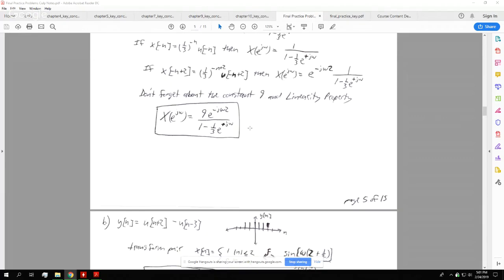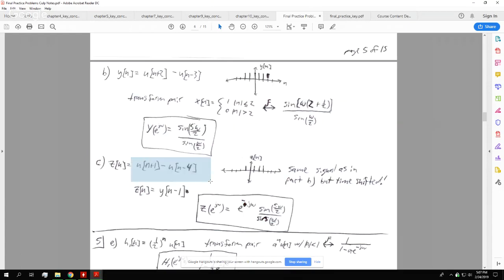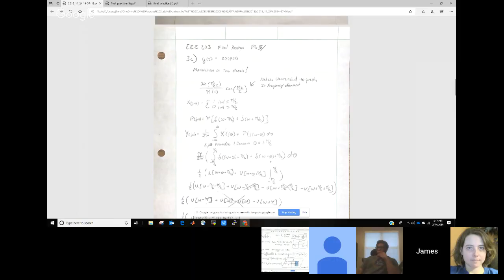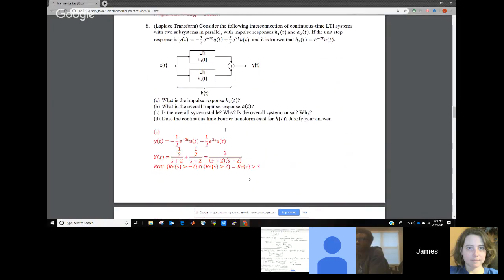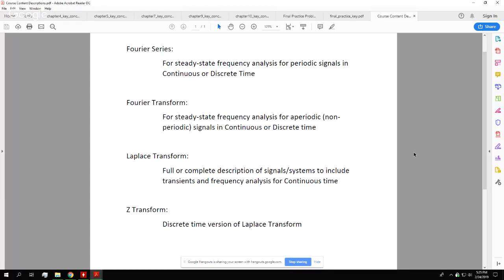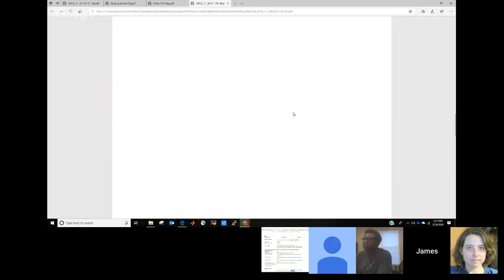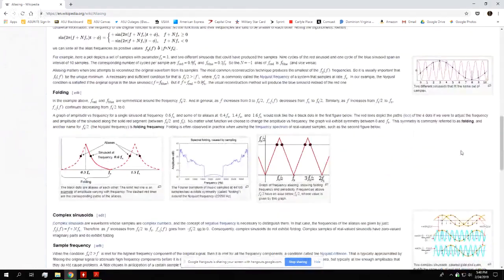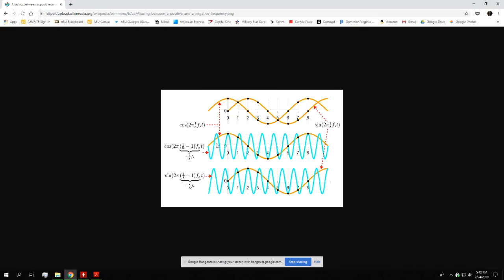ASU EEE 203 Spring A 2019 Final Review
Ask your Questions for the final.